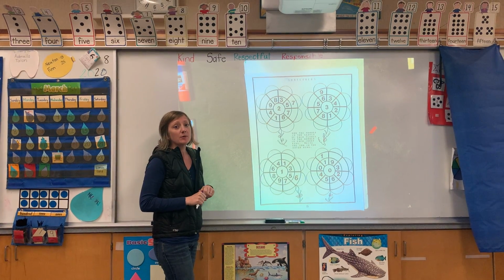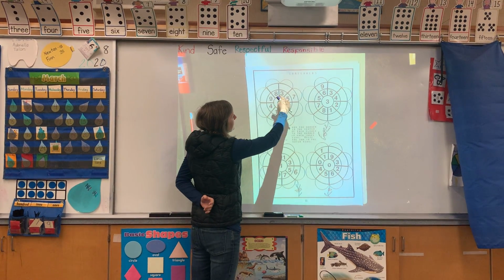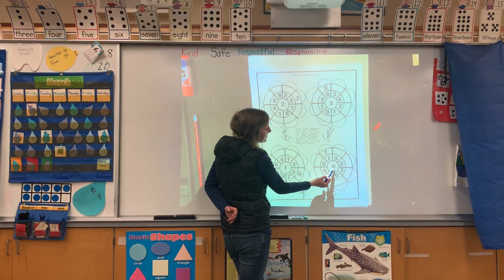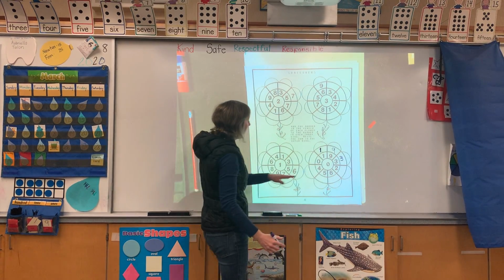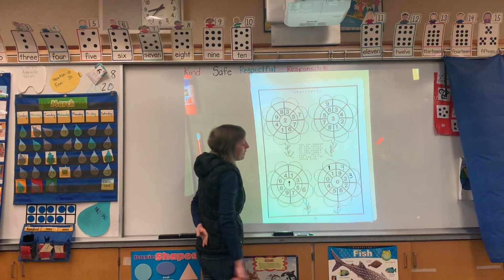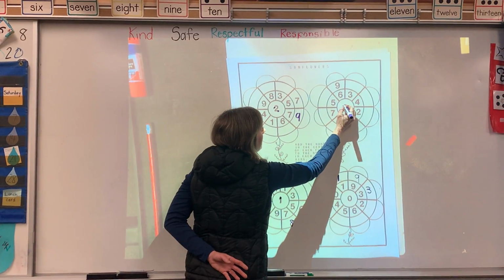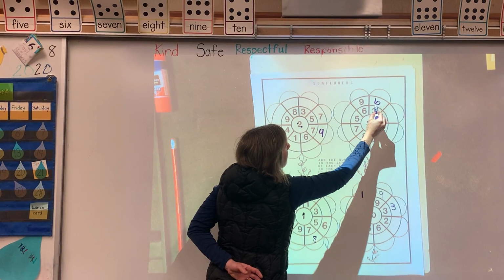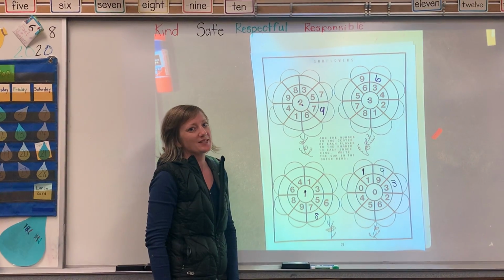Math Day 16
Join Mrs. Jacobson for today's math lesson